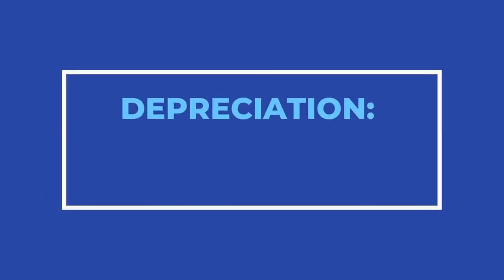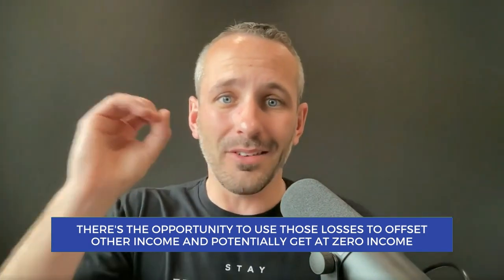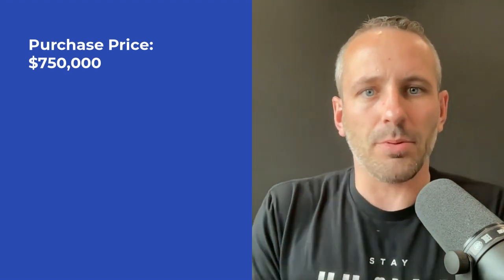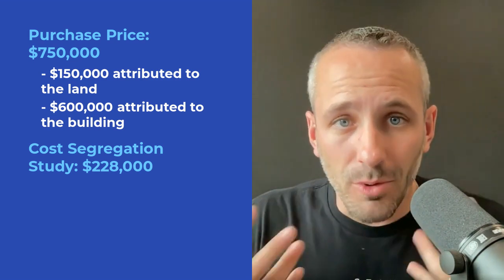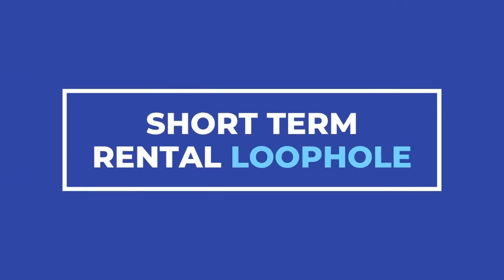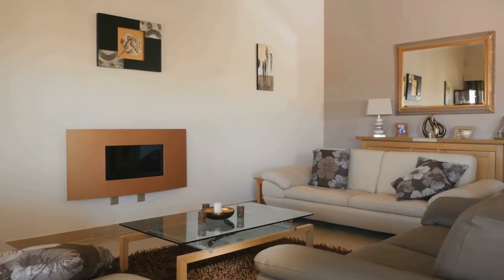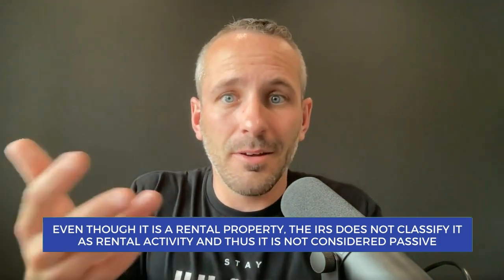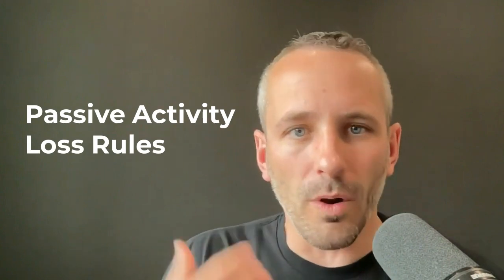Rental Property Tax Essentials Top Tips & Updates for 2023 You Need to Know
How can you take advantage of tax strategies for rental properties in order to maximize investment returns? In this episode of the Small Business Tax Savings Podcast, Mike talks about the different types of depreciation such as straight line, accelerated bonus, and section 179, how cost segregation can be used to accelerate depreciation, and how losses from rental properties can be used to offset other income.

Mike covers Mortgage Interest, Property Taxes, Insurance, Repairs and Maintenance, Travel Expenses, and Hiring Your Kids.

Tune in now and hear Mike discuss leveraging tax strategies for rental properties to maximize investment returns!

00:23 Exploring Depreciation Strategies For 2023
02:06 How To Leverage Cost Segregation Studies
07:45 Exploring The Short Term Rental Loophole
16:23 Closing Segment

Podcast Host: Mike Jesowshek, CPA - Founder and Host of Small Business Tax Savings Podcast

To find out more on this topic and many others visit our